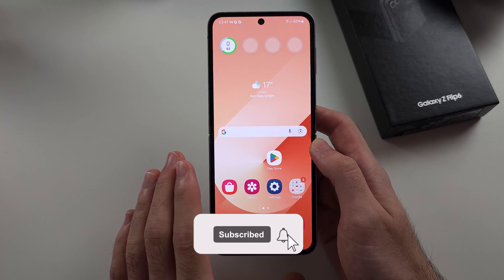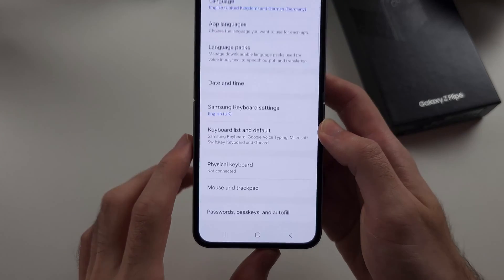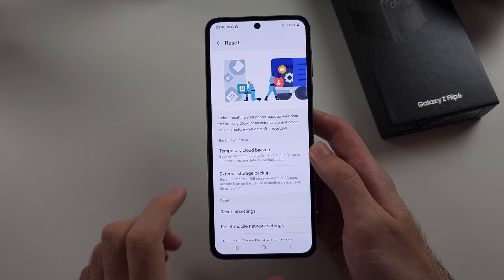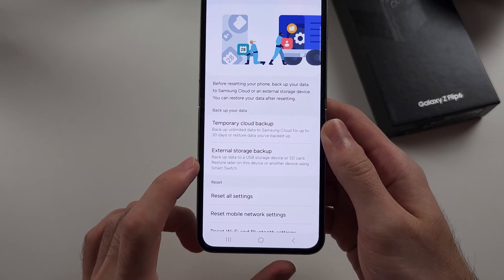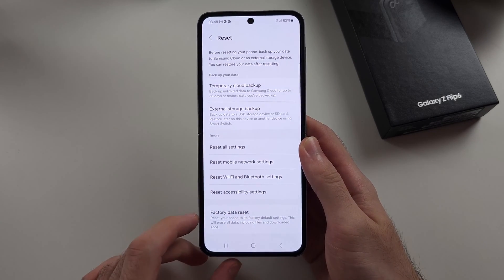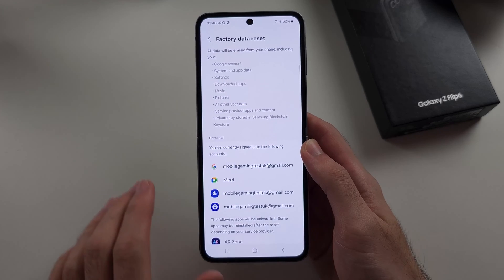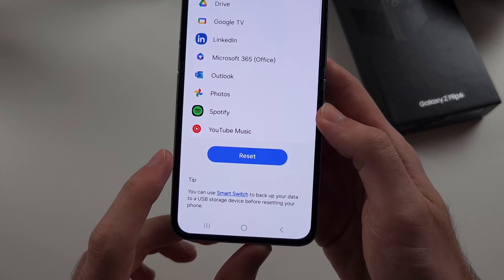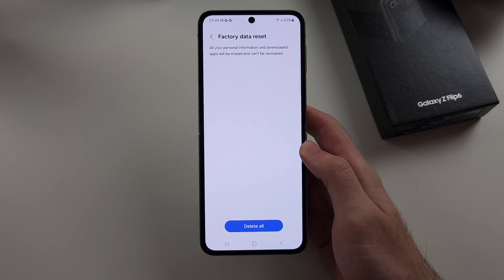How To Factory Reset Samsung Galaxy Z Flip 6 (Wipe Phone Before Selling)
Welcome to our guide on how to factory reset your Samsung Galaxy Z Flip 6 before selling it! In this video, we’ll walk you through the steps to wipe all your personal data and reset your device to its original factory settings. Follow along to learn how to securely erase everything on your Galaxy Z Flip 6, ensuring it's ready for a new owner without any of your information remaining on the device.